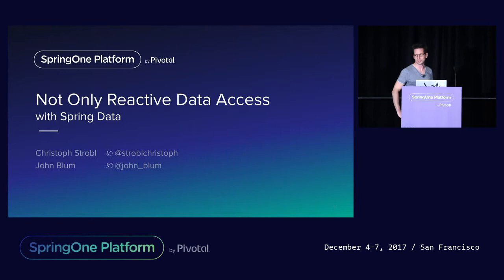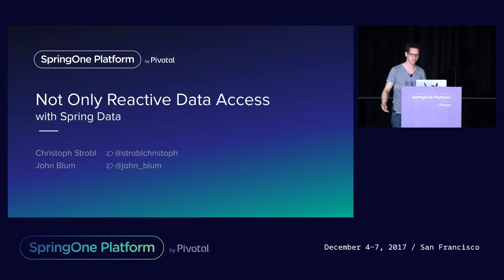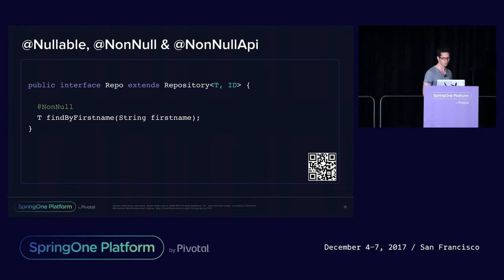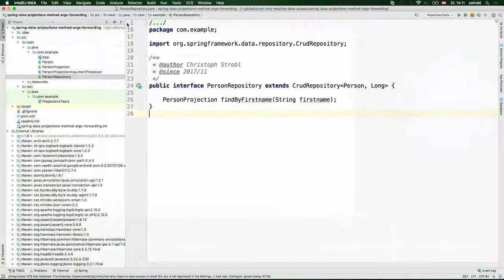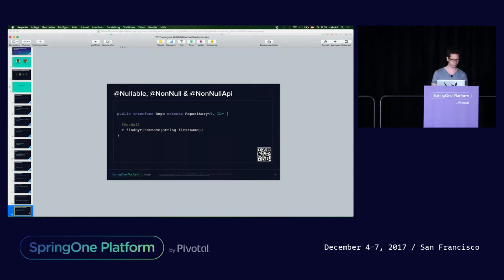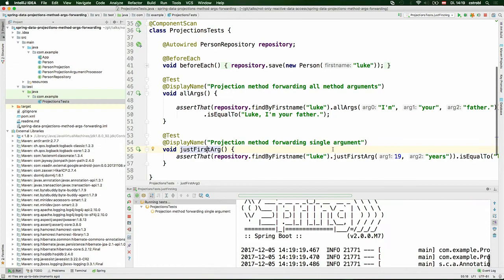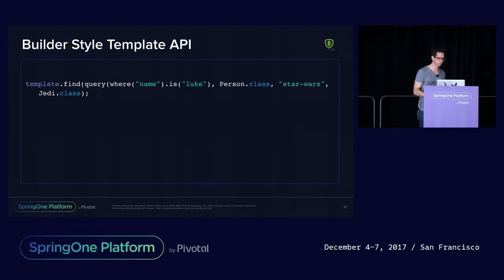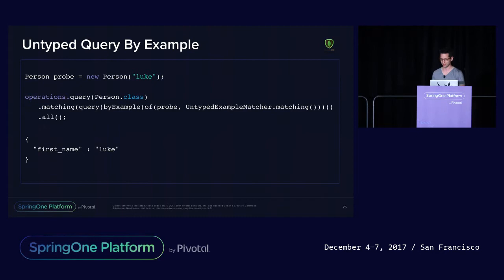Not Only Reactive - Data Access with Spring Data - Christoph Strobl, John Blum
Reactive programming is one of the Core themes supported by Spring Framework 5.0 and the other ecosystem projects. Spring Data provides non blocking, reactive support that allows Spring applications to go reactive from end to end. Still, more has happened around Spring Data.

In this session we will cover efforts made towards reactive data access for those stores supporting this approach. But we will also give an update on recent additions, changes and improvements in Spring Data. Have a detailed look at the supported stores and deep dive into some of their specifics.

Christoph Strobl, Software Engineer, Pivotal
John Blum, Staff Engineer, Pivotal